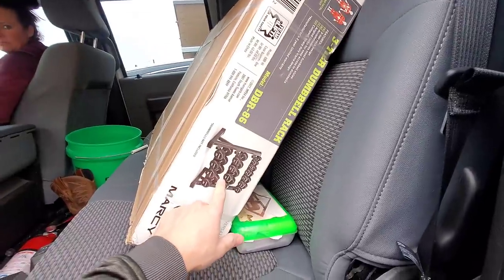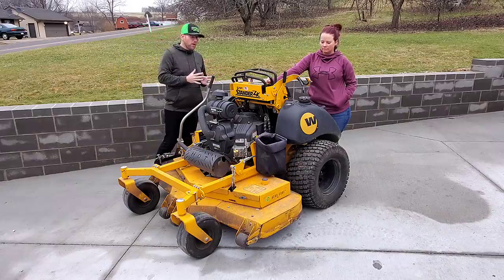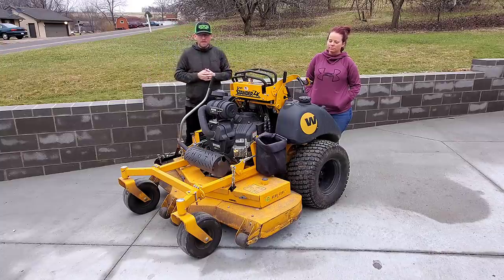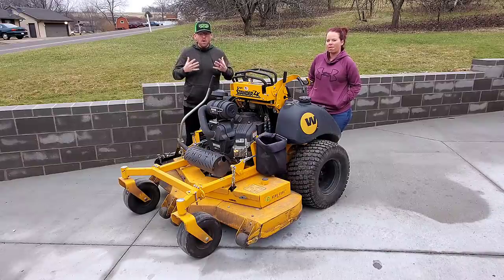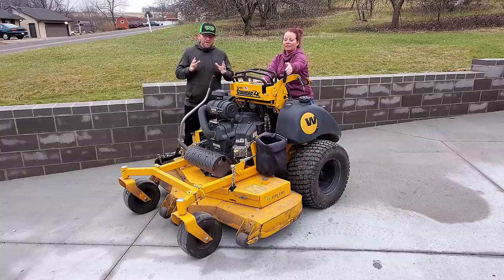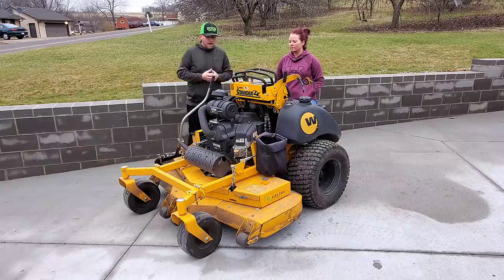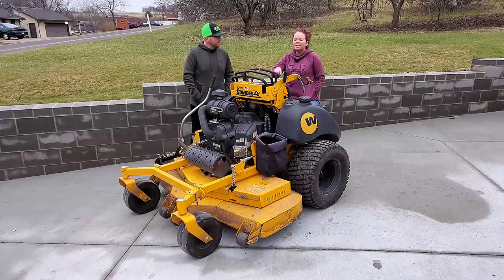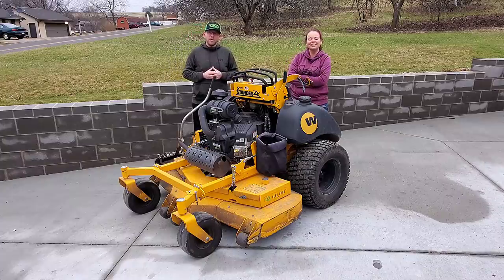[Was It Worth The Money] Equipment Review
We bought a new mower at the beginning of the 2019 season. 1 Year later, [was it worth the money] We dive into things we like and dislike about the lawn mower. But first let's start off cutting grass. Our honest Equipment Review.